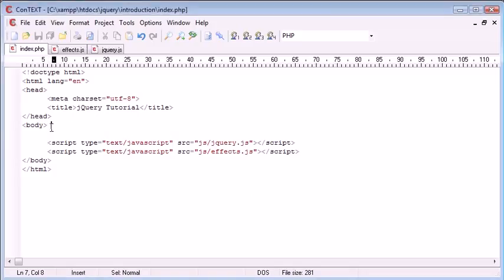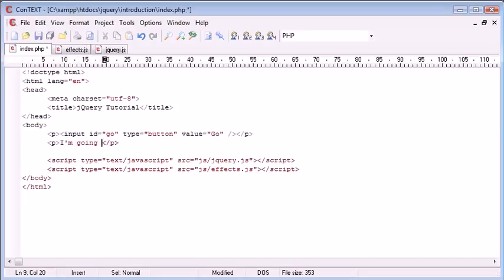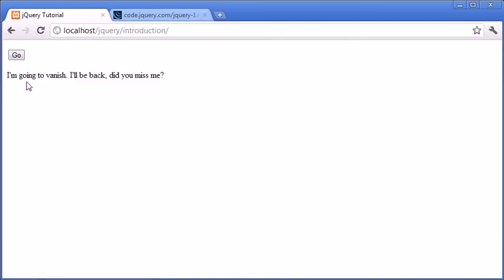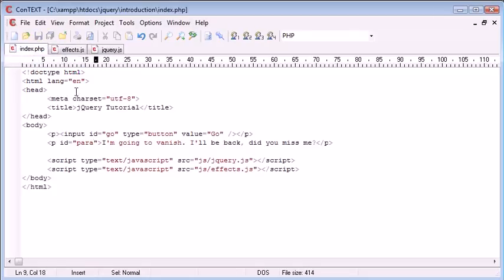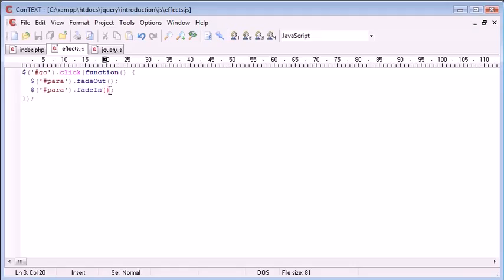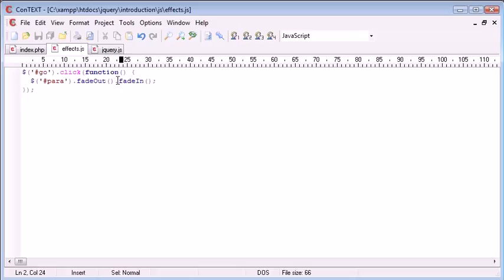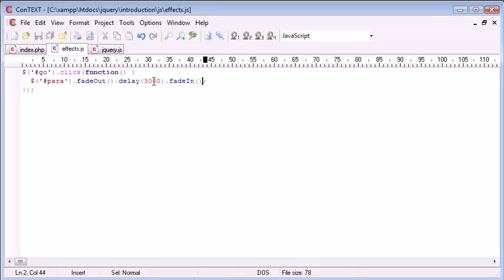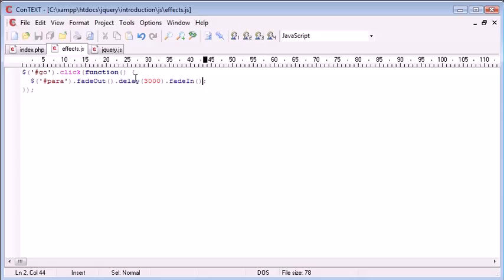jQuery Tutorial 75 Delay